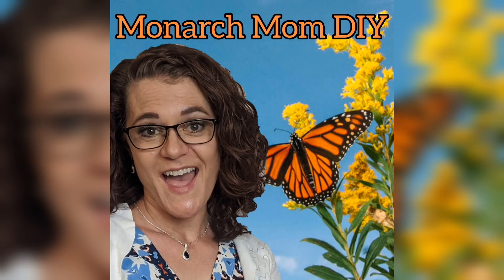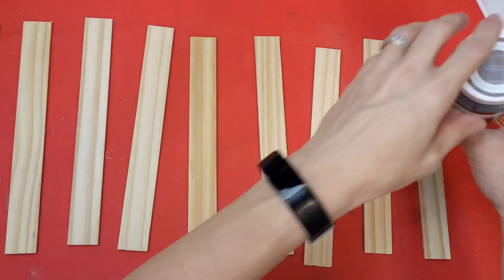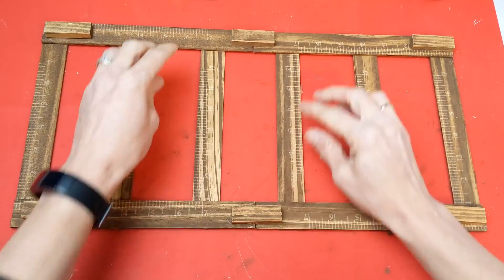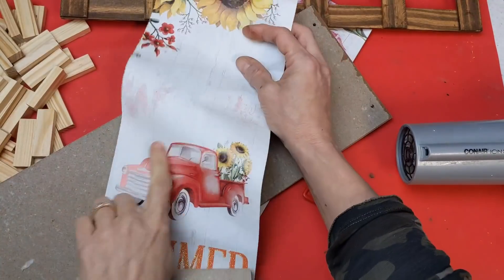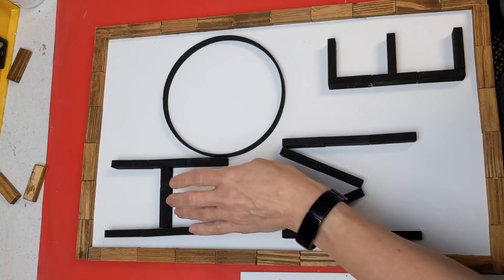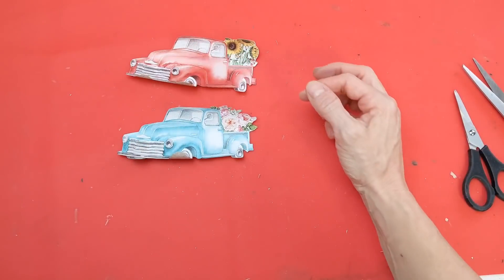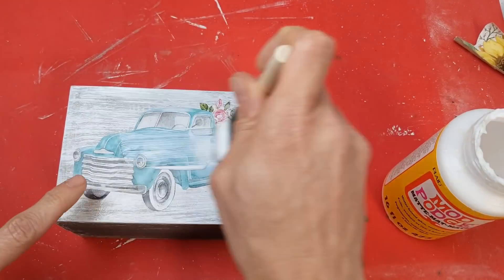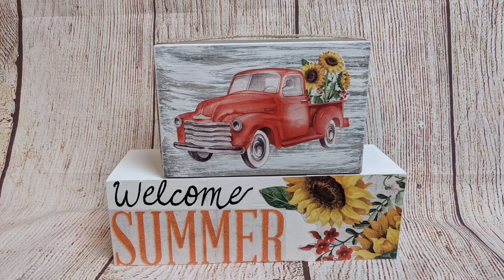HIGH END DOLLAR TREE FARMHOUSE HOME DECOR DIY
Hey everyone!
Today I am SO EXCITED to bring you these three NEW EASY HIGH-END Dollar Tree Farmhouse Home Decor DIYs. I hope you enjoy these easy to make projects that look great! Be sure to watch to the end so you can tell me which one was your FAVORITE!!!

Project #1: FARMHOUSE SHELF
** 1 pack paint sticks (10)
Tumbling tower blocks from DT
**Giant Craft Sticks
2-6x8 framed canvases from DT
4 Square wood slats from DT
**Saw and Miter Box
**Waverly Chalk Paint in Antique Wax

Project #2:  HOME Sign
2 long signs from DT
**Waverly Chalk Paint in White, Black and Antique Wax
Spackle from DT

Project #3:  Spring / Summer Box Sign
Truck graphics from DT long signs (from DIY #2)
2 rectangle box signs
3 wood box with drawers from DT
** Waverly chalk paint in Elephant, White, and Mineral
** Matte finish mod podge
Burlap ribbon from DT
**Black Sharpie paint marker